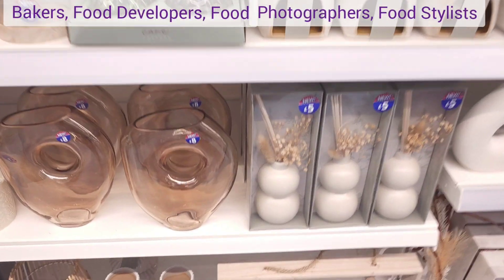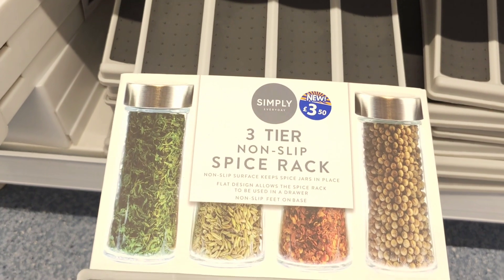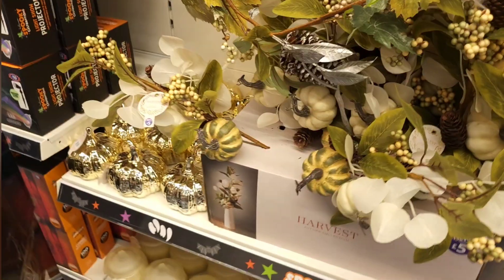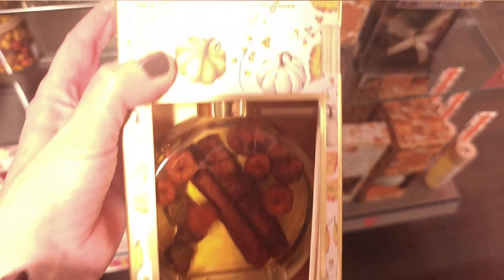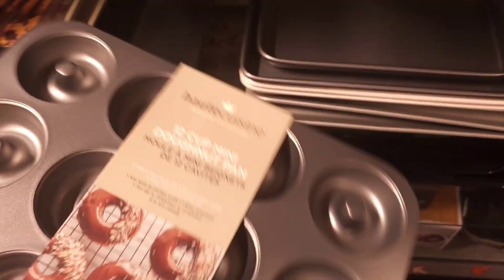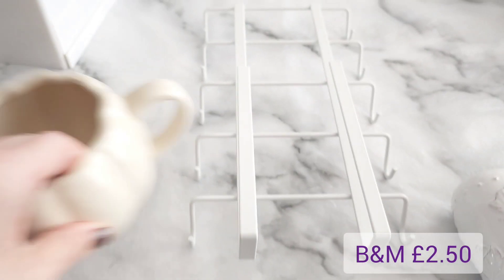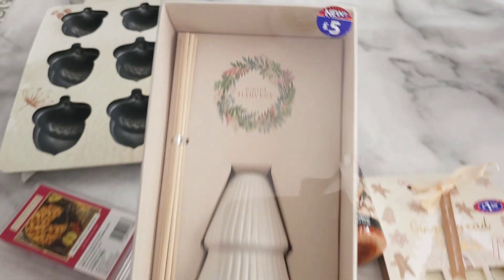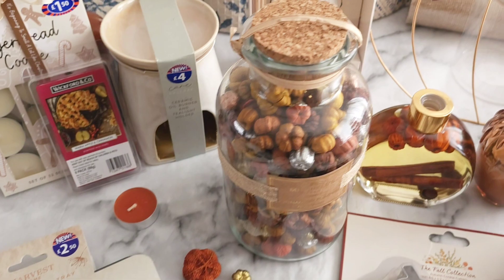🍂🍁Autumn Come Shop With Me Haul For Bakers – TK Maxx, B&M, The Range, Home Bargains- Fall Decor-CSWM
Calling all BAKERS, FOOD BLOGGERS, FOOD PHOTOGRAPHERS, FOOD STYLISTS, SEASONAL HOME STYLISTS & BARGAIN HUNTERS!  Come shop with me & see my Autumn/Fall Haul!
This is my baking lessons channel, but I want to also share with you, on a separate playlist, another passion – shopping for things that make me happy.  I love my baking items, but finding lovely decorations or props for my food photos is also a win.  I love to check out the charity/thrift shops too and recently started going to car boot sales too.  We all love a bargain, and with the cost of living crisis, lets share how to spend less, where to find these bargains and make the most of these things we love.
In this video is a come shop with me to B&M & TK Max, Scotland in September 2023.   As well as an Autumn haul, of bakeware, baking equipment & homeware from TK Maxx, B & M, Home Bargains, The Range, Sainsburys & Primark.  **Be sure to set the quality to highest via the little settings cog at the bottom right of the video**
Check out my baking tutorials on the channel, or visit my baking lessons website, with unique and thorough teaching techniques, for you to be the best baker you can be!

If you like my videos and recipes, please consider subscribing to my channel here for free, and be sure to click the little 'bell’ icon to receive notifications of when I upload new videos for you to watch.

Why not also join my Facebook group – Easy Online Baking Lessons, dedicated to this baking lessons website, as well as providing one-on-one support with myself & my team? Be sure to answer all security questions when requesting to join.

Happy Baking & Making
Happy Tummies & Memories
Caro xx